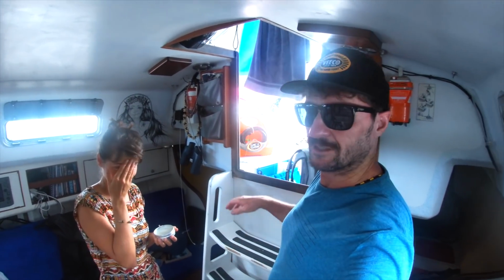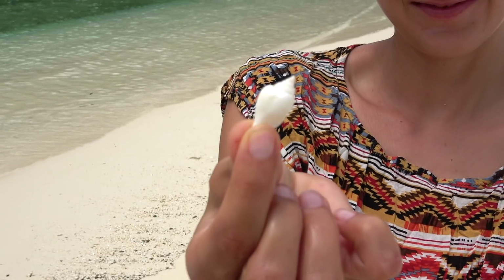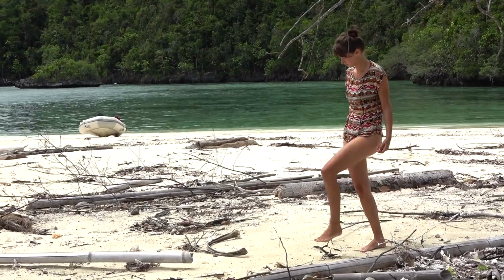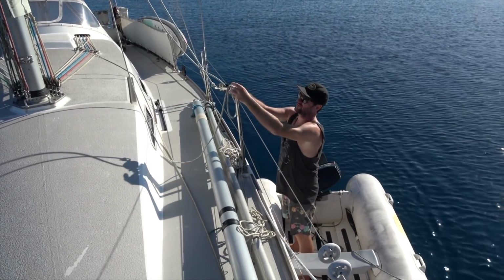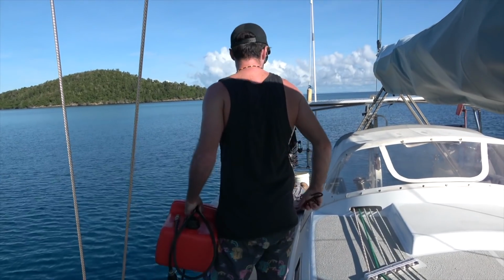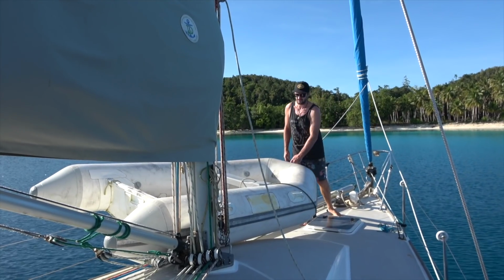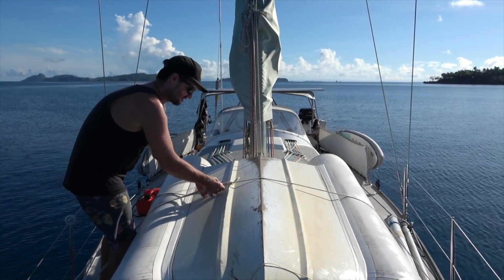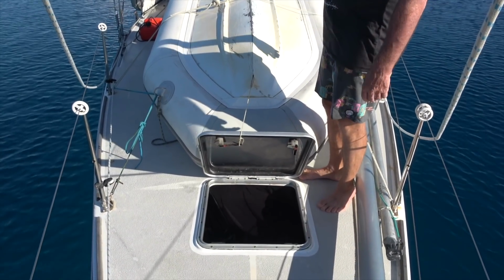OFF GRID during lockdown. Sailing RAJA AMPAT (Learning By Doing Ep 110)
Wayag is maybe that place you've seen pictures of but never known where it is. Marie and I have been spending a lot of time during the covid thing in Wayag, nearly alone in this piece of paradise. We are trying to explore every corner of it and show you at home this special place. This week we explore the north east corner, the beaches and reefs there plus I get some pretty epic drone footage.
In the second half I answer a viewers question by showing how I go about loading my dinghy.

If you enjoy my videos and appreciate the effort that goes into making them then perhaps you would be interested in supporting their production. A little goes a long way

NEW!!!